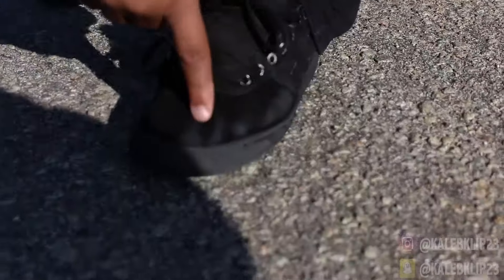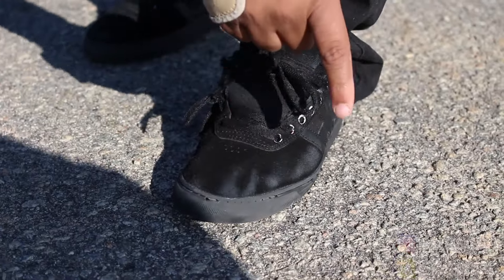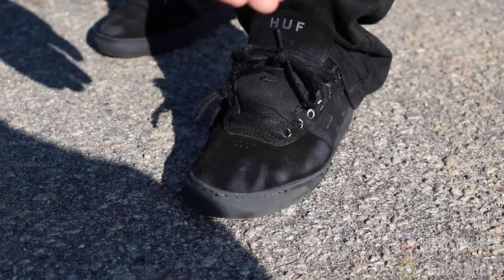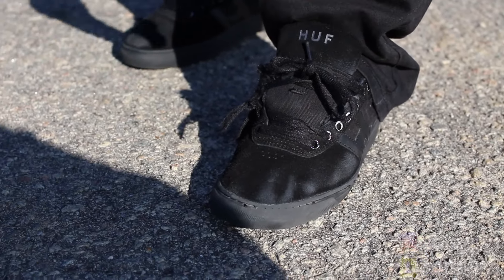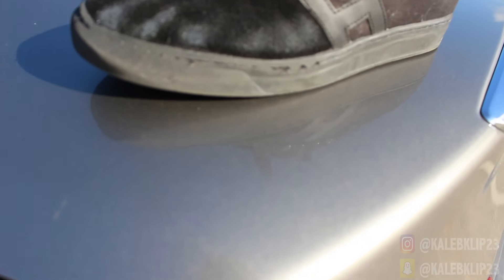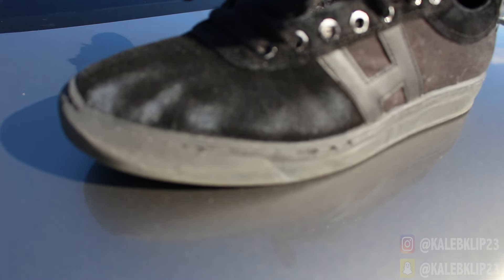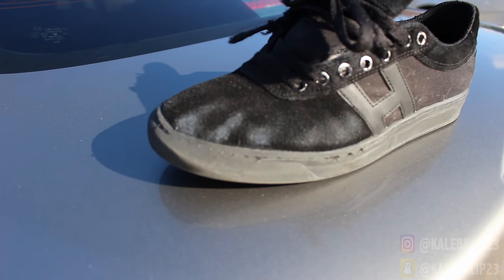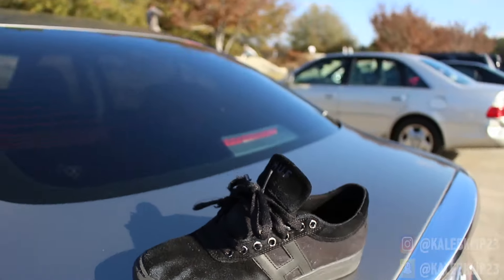100 kickflips in the Huf soto shoes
Hope you like this video i must say the soto is one amazing shoe they hold up very well and last much longer then most shoes its a shoe you must try out for your self to see the results check huf out over @hufworldwide.com and make sure you follow me on instagram @kalebklip23